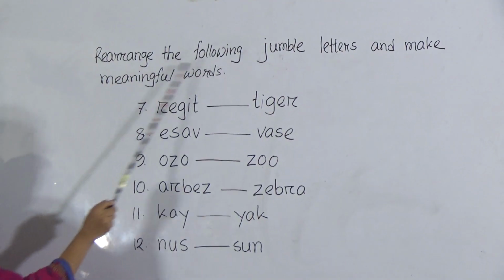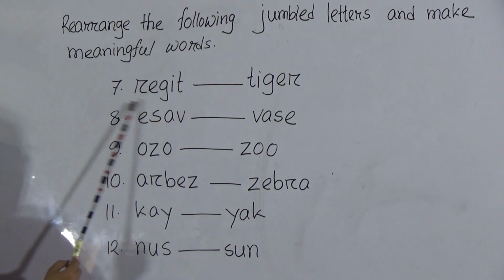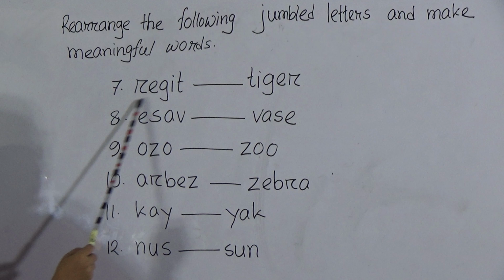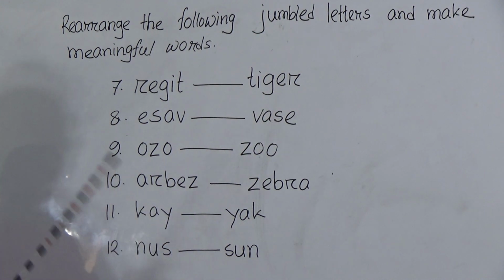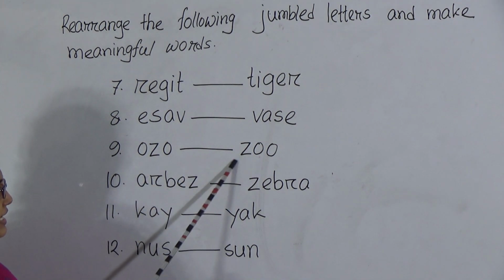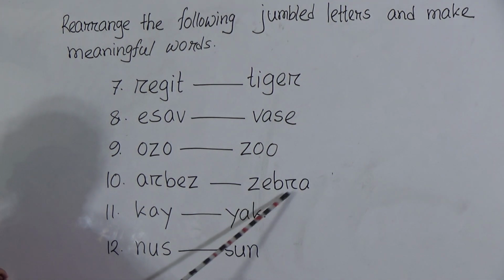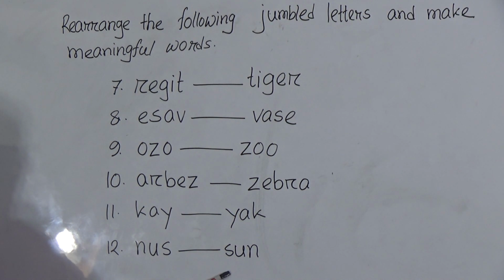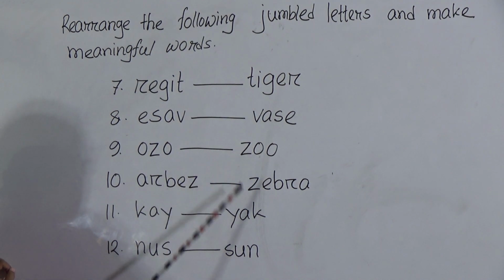Class: Nursery, Subject: English (Lecture- 14), Topic: Rearrange (7-12)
Annual Term
Class: Nursery
Subject: English (Lecture- 14)
Topic: Rearrange (7-12)
Teacher: Afsana Awal